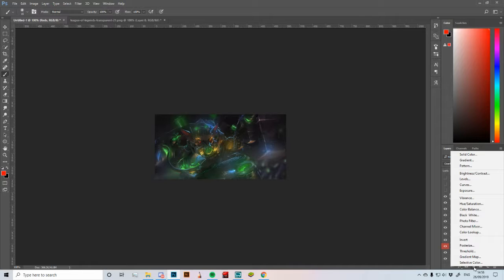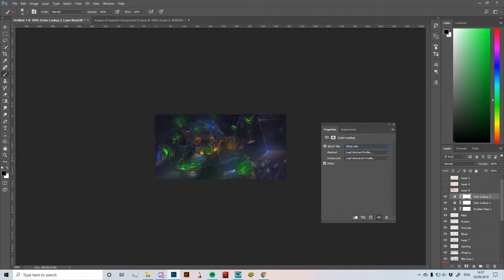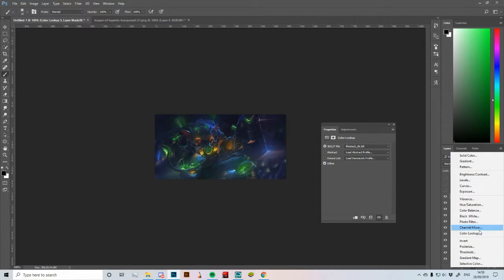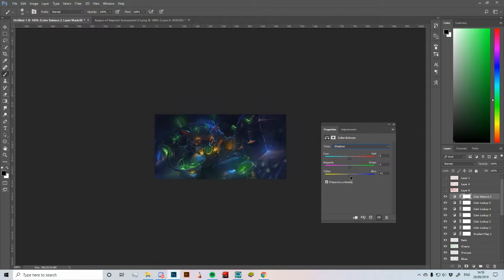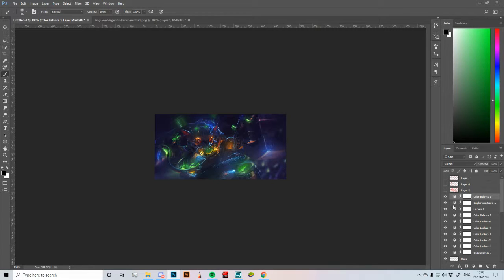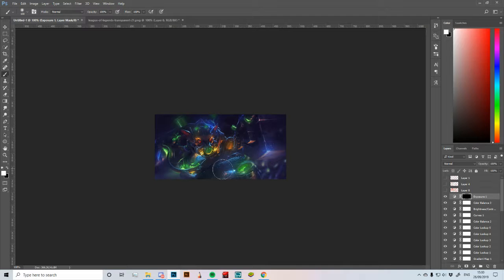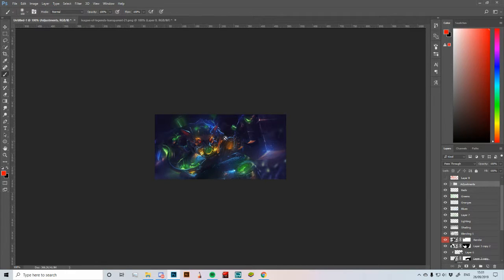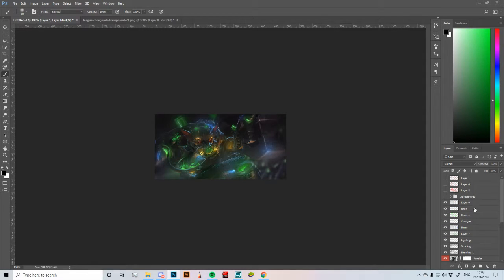How To Make a Basic Signature in Photoshop | Part 3 - Adjustments + Colouring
Part 3 of my 4 part tutorial series to help those on the SC forums (and anyone else that may come across this). If you have any questions then don't hesitate to ask!

I hope you learned something useful from this video!